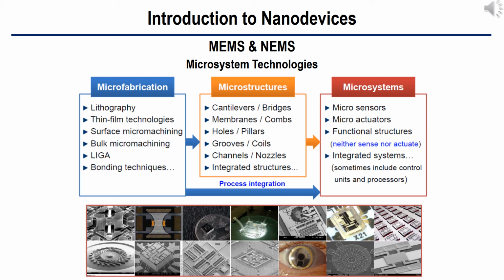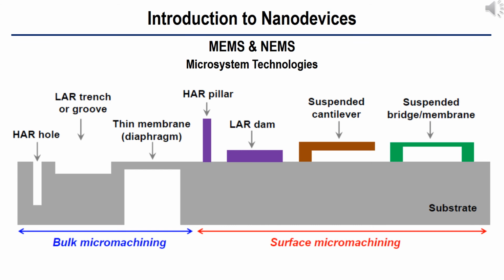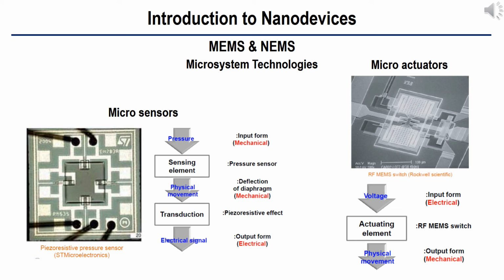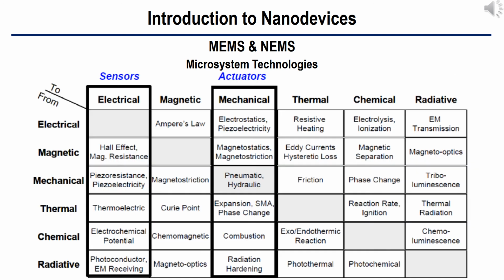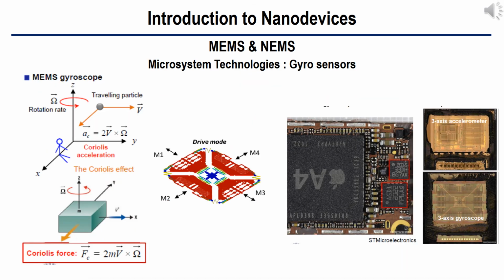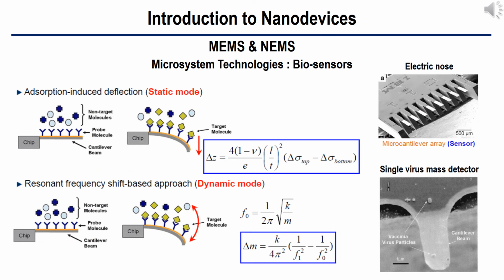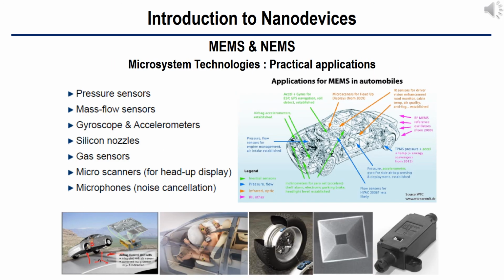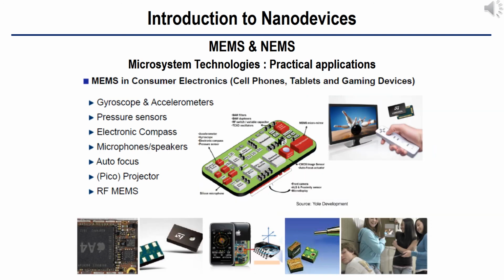2020 Spring Intro to NT, IT, & their Convergence @ KIST School, UST